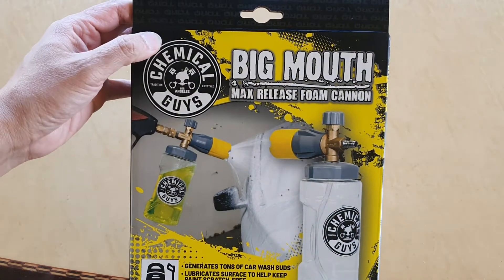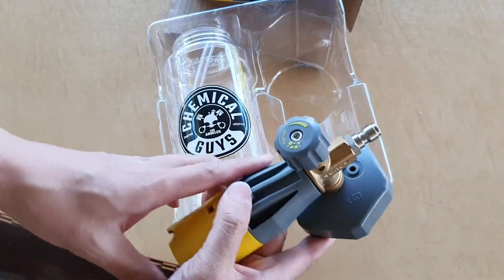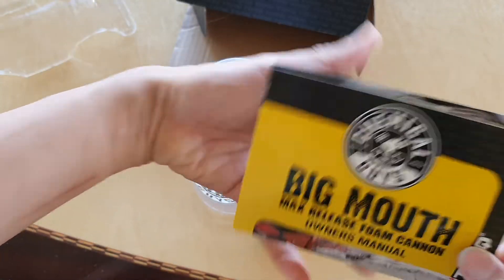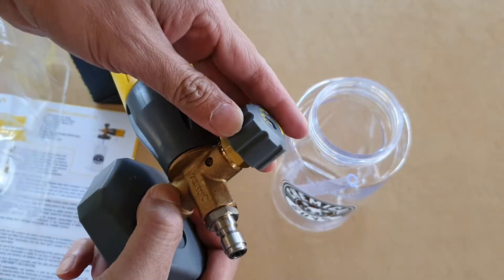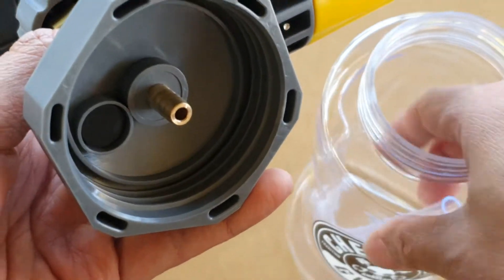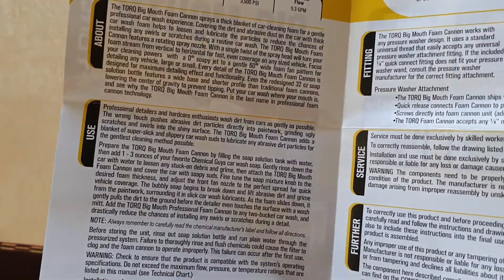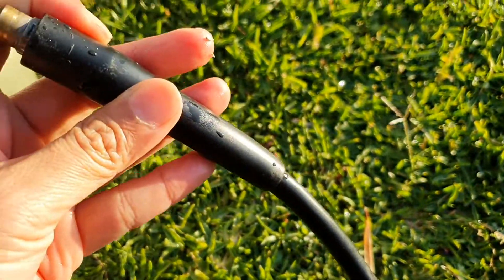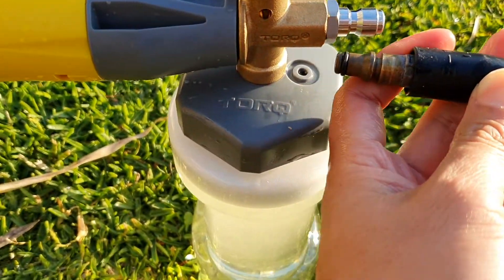Unboxing Chemical Guys Big Mouth Foam Cannon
See my unboxing video of the Chemical Guys Big Mouth Foam Cannon and see what you get inside the box.